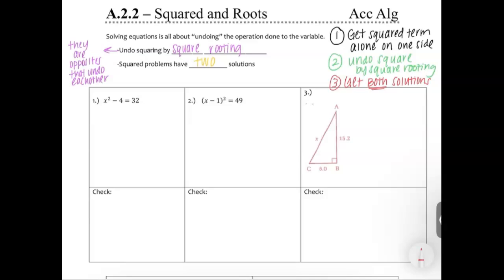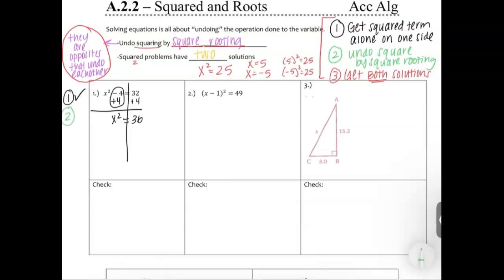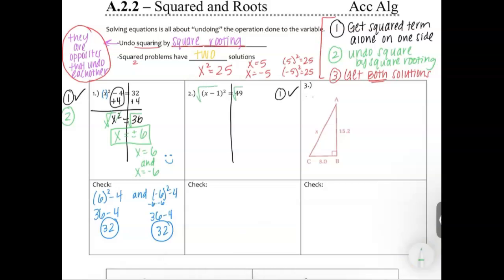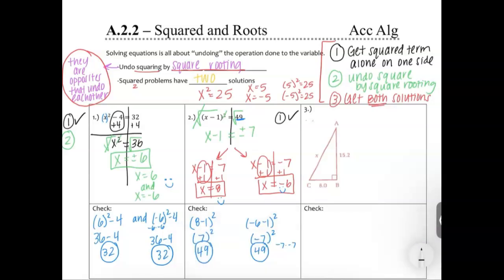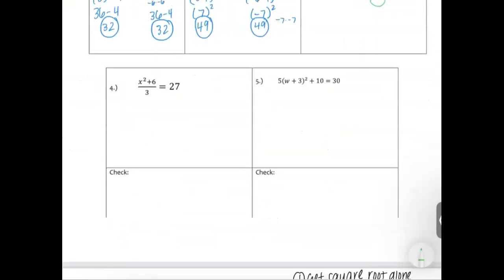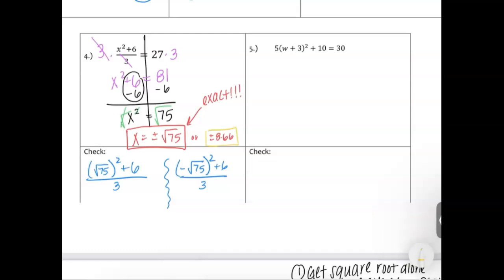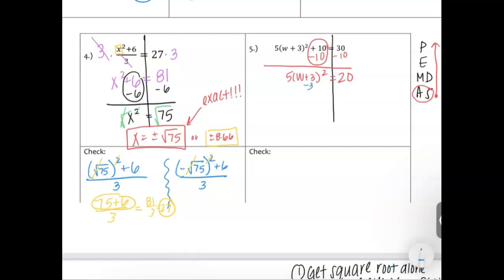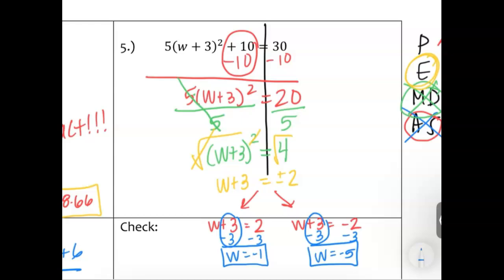Acc Alg - A.2.2 Part 1